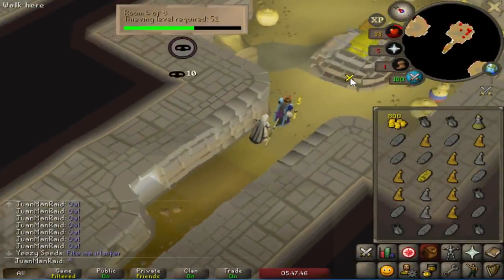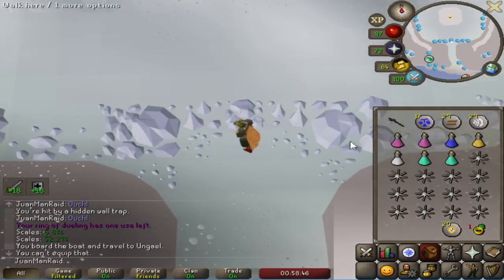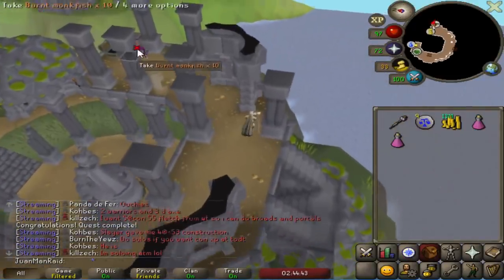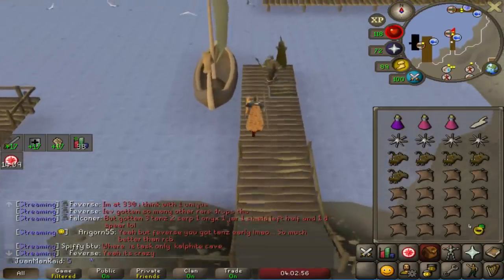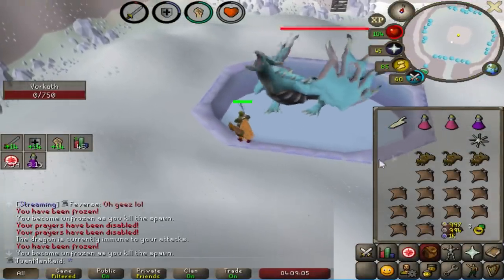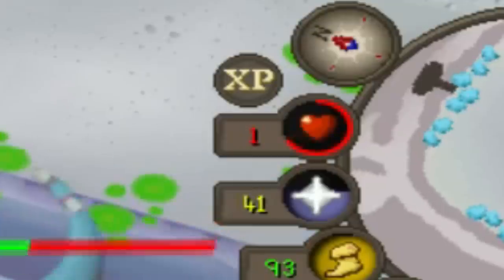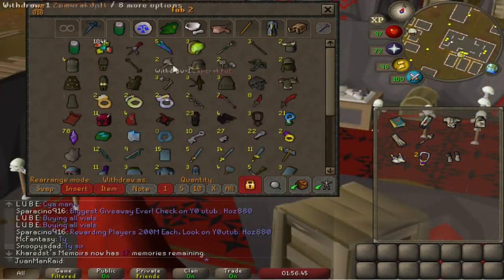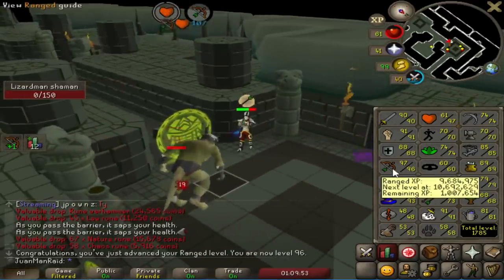My Secret Weapon Against Vorkath - Solo Raids Specialist (13)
Goal: Acquire Gear & Skills to perfect a Raids 1 Specialist account. Every 75 Raids I can go for 1 of 19 upgrades necessary to build this account ending at 1500 Solo Raids.